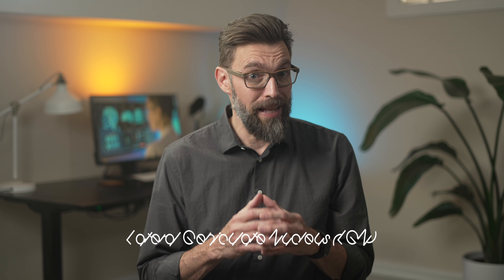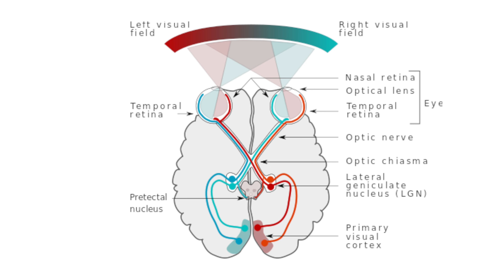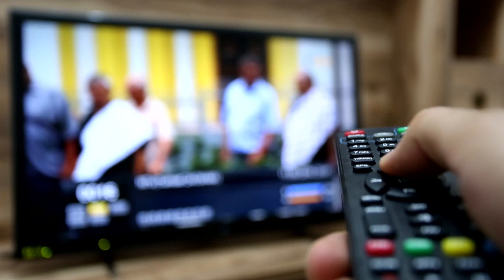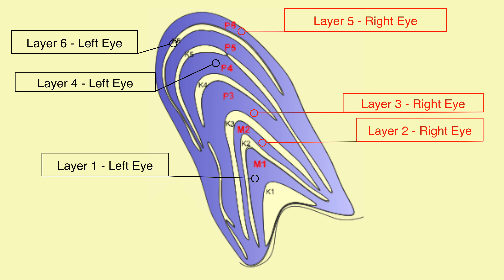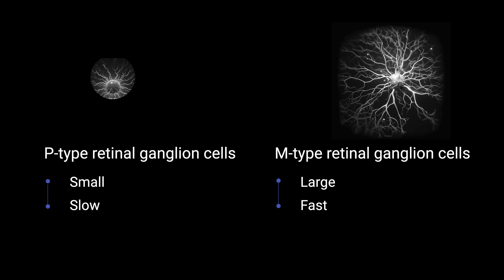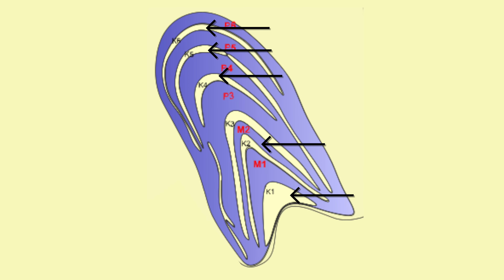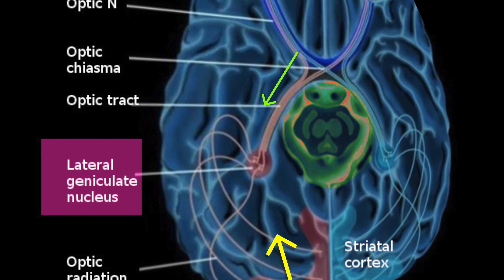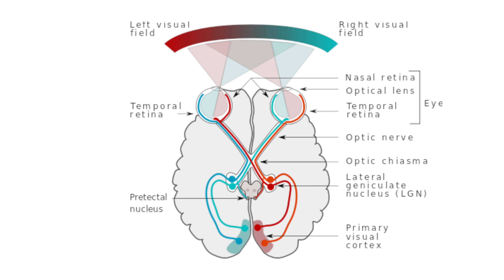Lateral Geniculate Nucleus (LGN): Vision's Relay Center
Dr. Jeffery Jones explores the complex role of the Lateral Geniculate Nucleus (LGN) in visual perception. We uncover how the LGN, a key component of the thalamus, integrates and processes visual information from the retina, orchestrating a crucial step in how we see the world. Discover the LGN's unique structure, its function in binocular vision, and its role in attention and awareness.

Key Topics & Time Codes:

[00:00:00] Introduction to the LGN's Role in Perception
[00:00:30] Optic Nerve and Optic Chiasm: The Path to the LGN
[00:00:55] LGN's Location and Structure
[00:01:19] Layers of the LGN and Their Functions
[00:01:53] LGN's Eye-Specific Input Channels
[00:02:20] P-Type and M-Type Ganglion Cells in LGN
[00:02:44] Detail vs. Motion: LGN's Dual Processing
[00:03:33] The Non-M, Non-P Cells and the Coniocellular Layers
[00:03:57] Binocular Processing and Depth Perception in LGN
[00:04:22] LGN's Role in Visual Attention and Information Filtering
[00:04:49] The LGN and Brain Feedback: A Two-Way Communication
[00:05:12] LGN Damage and Visual Field Defects
[00:05:34] Researching LGN's Role in Visual Disorders

Join us for more insights into the workings of our senses.

References:

Bhimji, S. (2023). Lateral geniculate nucleus. In StatPearls. StatPearls Publishing LLC.

Bogart, B. (2014, February 5). Illustration of image as 'seen' by the retina independent of optic nerve and striate cortex [Image]. Wikimedia Commons.

Gray, H. (1918). Diagram of the visual pathways [Image]. Wikimedia Commons. Public Domain. URL

Nieto, M. P. (2015). Human visual pathway [SVG file]. Wikimedia Commons.

Pancrat. (2011). Diagram of a section of the lateral geniculate body (Nissl staining) [Image]. Wikimedia Commons.

Bibliography:

Neural Pathways and Vision:

Nassi, J. J., & Callaway, E. M. (2009). Parallel processing strategies of the primate visual system. Nature Reviews Neuroscience, 10(5), 360-372.
Schiller, P. H., & Malpeli, J. G. (1978). Functional specificity of lateral geniculate nucleus laminae of the rhesus monkey. The Journal of Neurophysiology, 41(3), 788-797.

Visual Cortex:

Hubel, D. H., & Wiesel, T. N. (2005). Brain and visual perception: the story of a 25-year collaboration. Oxford University Press.
Roe, A. W., et al. (2012). Toward a unified theory of visual area V4. Neuron, 74(1), 12-29.

Feature Detectors:

Hubel, D. H., & Wiesel, T. N. (1962). Receptive fields, binocular interaction and functional architecture in the cat's visual cortex. The Journal of Physiology, 160(1), 106-154.
Neural Maps and Columns:

Mountcastle, V. B. (1997). The columnar organization of the neocortex. Brain, 120(4), 701-722.
Swindale, N. V. (1991). Coverage and the design of striate cortex. Biological Cybernetics, 65(6), 415-424.

Visual Pathways Beyond the Visual Cortex:

Goodale, M. A., & Milner, A. D. (1992). Separate visual pathways for perception and action. Trends in Neurosciences, 15(1), 20-25.
Ungerleider, L. G., & Mishkin, M. (1982). Two cortical visual systems. In Analysis of Visual Behavior (pp. 549-586). MIT Press.

Higher-Level Visual Processing Regions:

Kanwisher, N., McDermott, J., & Chun, M. M. (1997). The fusiform face area: a module in human extrastriate cortex specialized for face perception. The Journal of Neuroscience, 17(11), 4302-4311.
Grill-Spector, K., & Malach, R. (2004). The human visual cortex. Annual Review of Neuroscience, 27, 649-677.

Flexible Receptive Fields:

Gilbert, C. D., & Li, W. (2013). Top-down influences on visual processing. Nature Reviews Neuroscience, 14(5), 350-363.